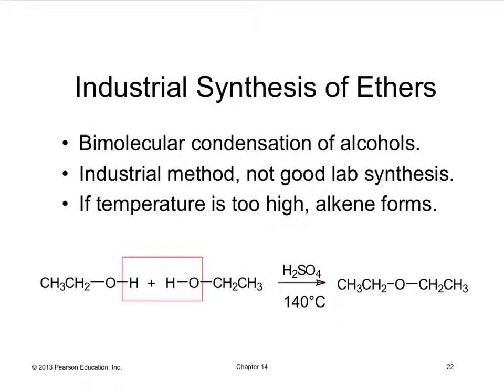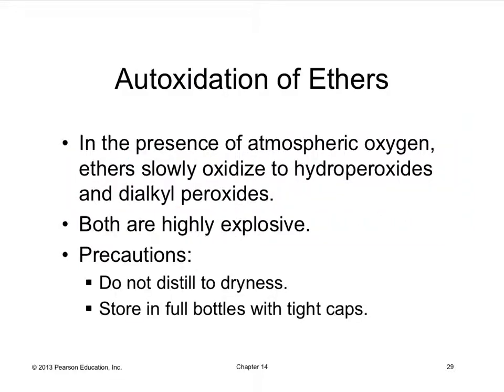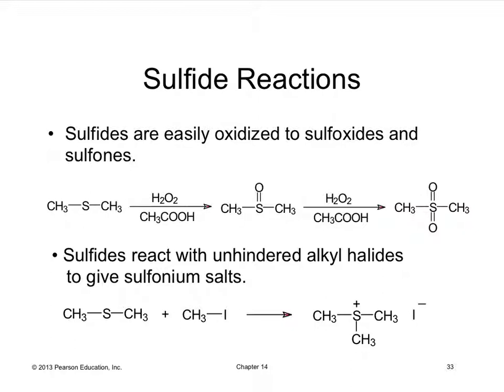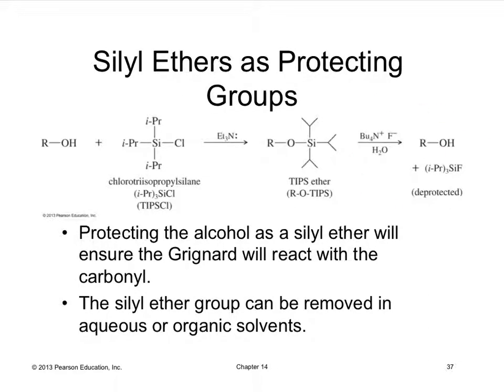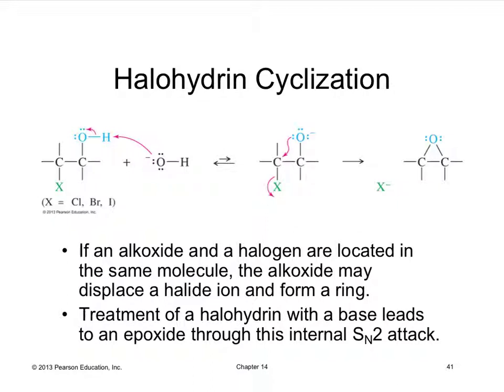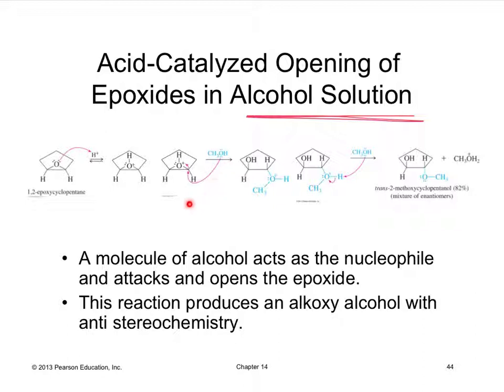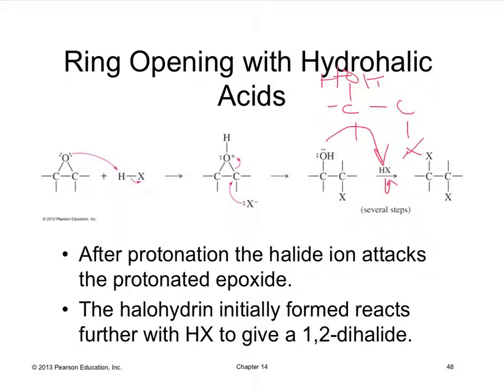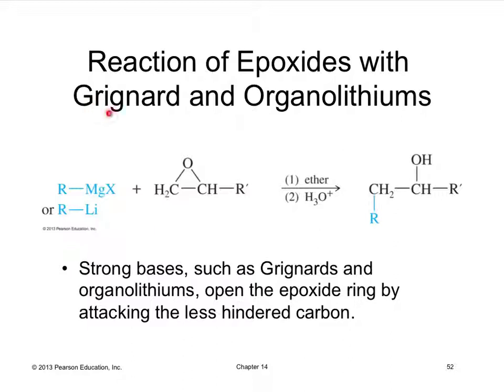Montclare Organic Chemistry CH14 Part 2